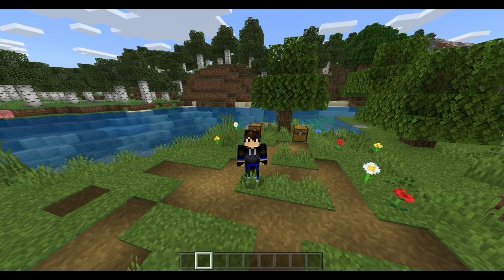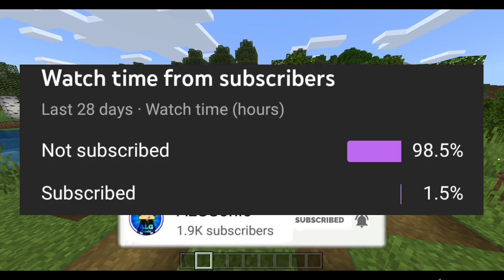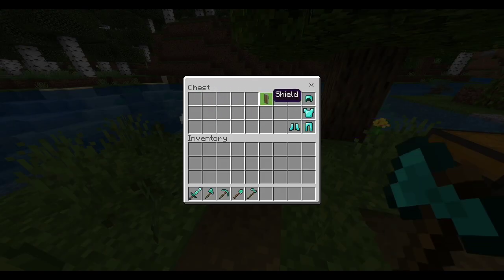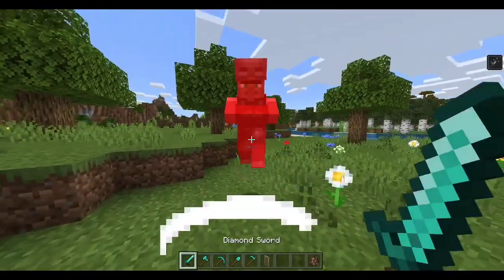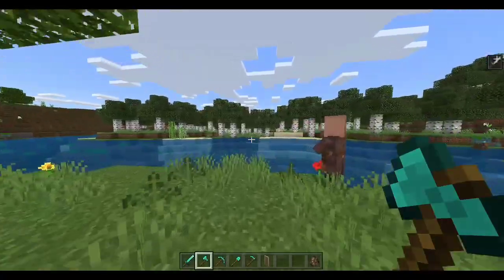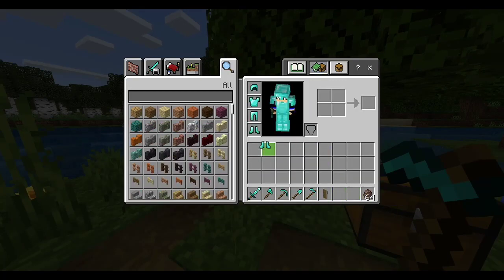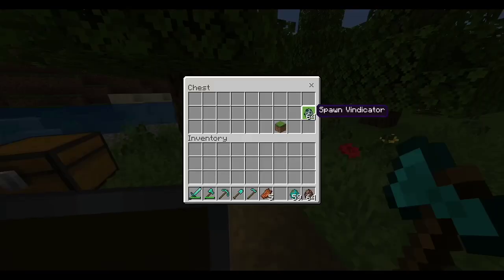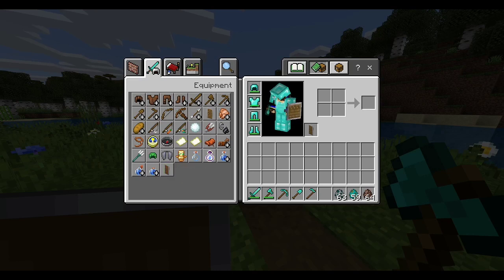Minecraft Java Combat System in Bedrock Addon! (1.9 Combat !) - Sword Cooldown, Shield Disability...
Do you hate Minecraft bedrock edition combat system? and you really wish to have the Java edition combat system instead? well this addon is for you!
This addon changes the way of how combat is in bedrock edition to what we currently have in 1.9 Minecraft Java edition. It has all weapons and tools cooldown + shield disability after being hit by a pickaxe.

  - Intro:
  - Outro:
Not found